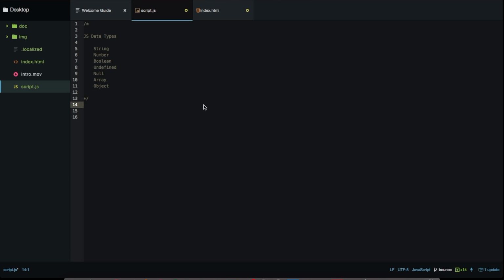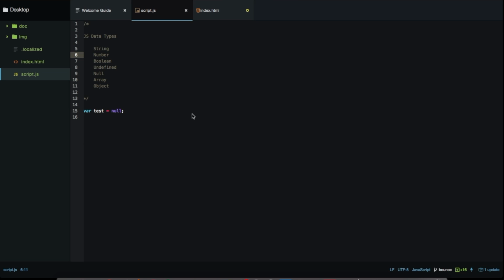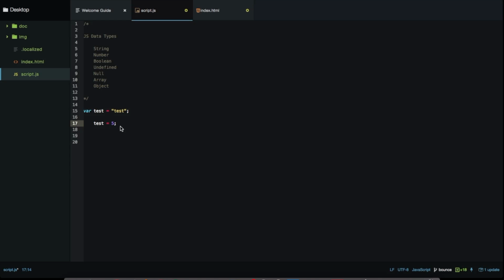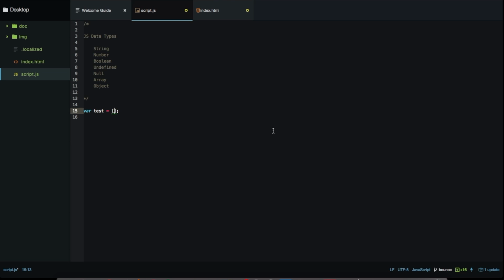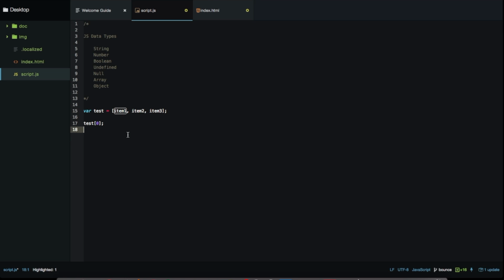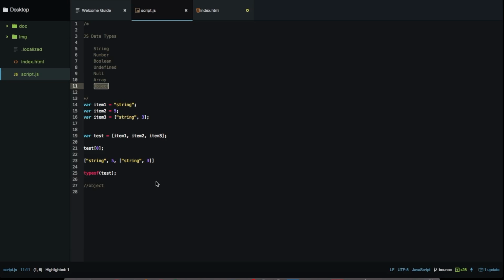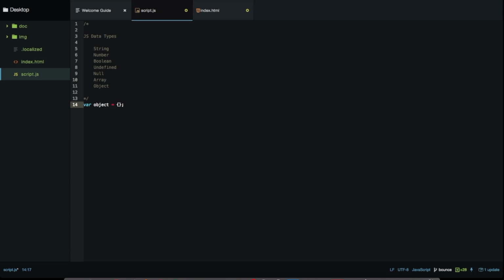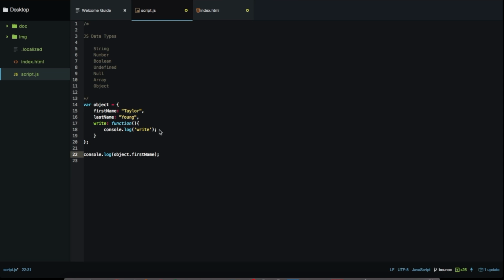Intro to JS Data Types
Introduction to Javascript Data Types